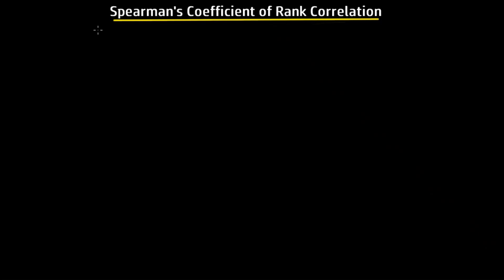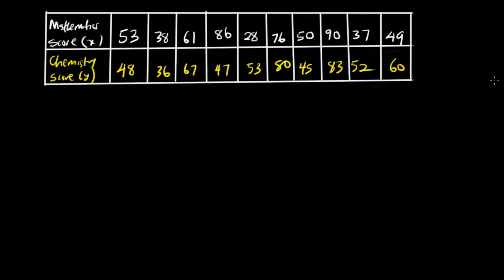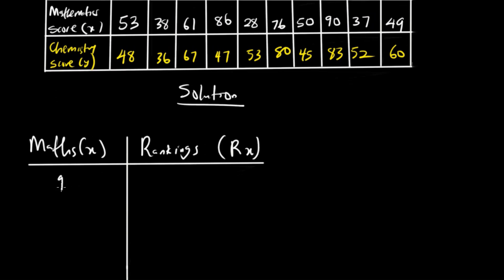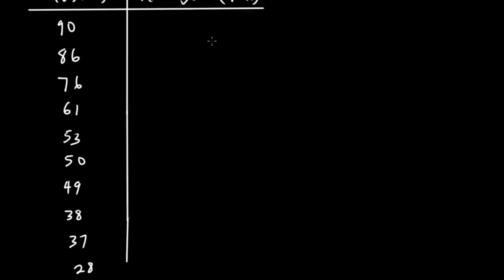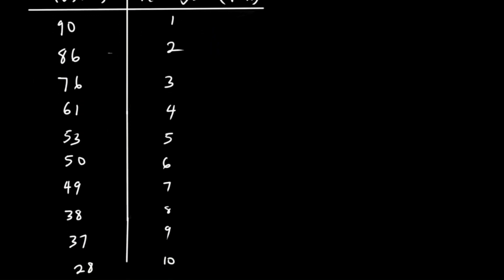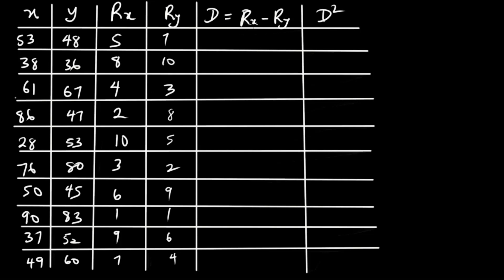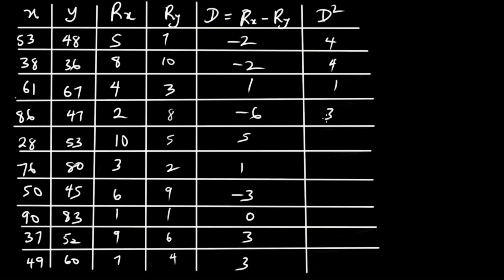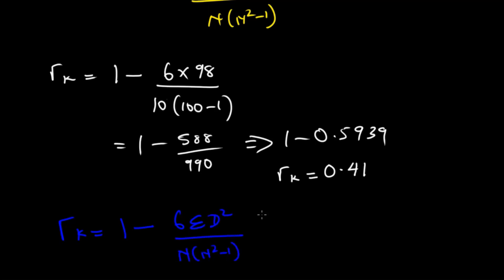How to calculate Spearman's Coefficient of Rank Correlation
In this tutorial, we will take a brief look at the Spearman's coefficient of Rank correlation.

Drop any question you have in the comment section.